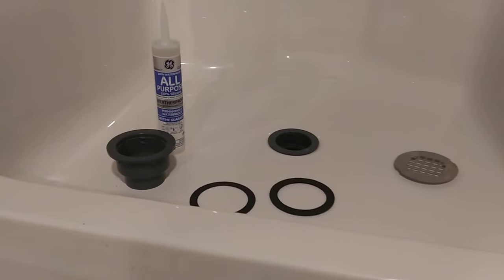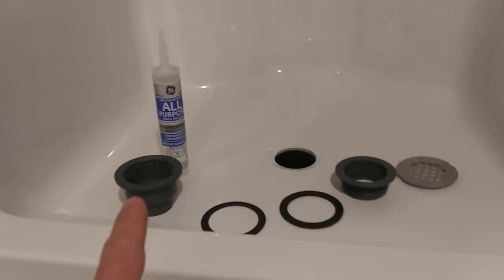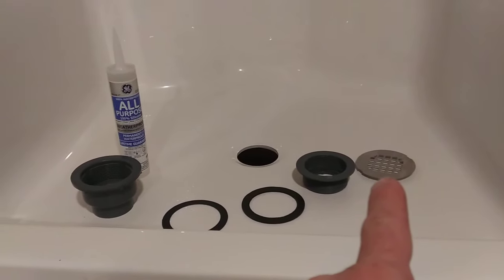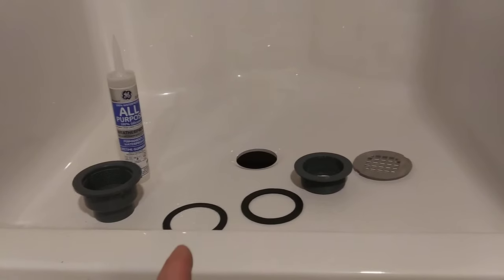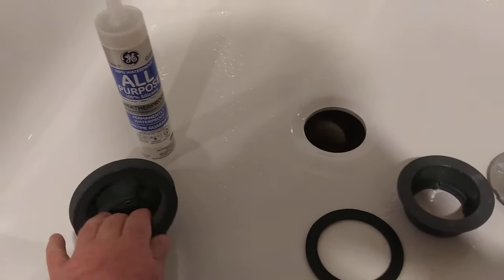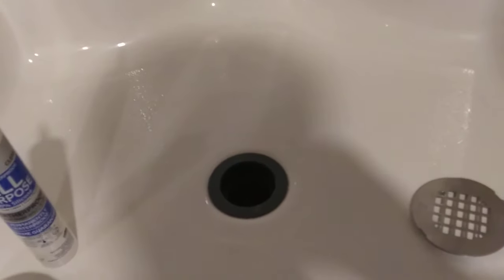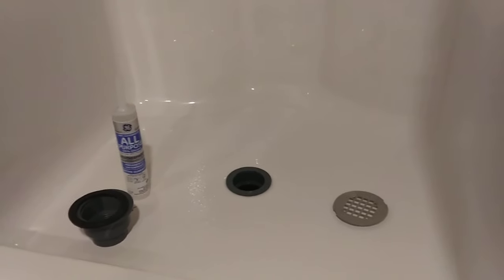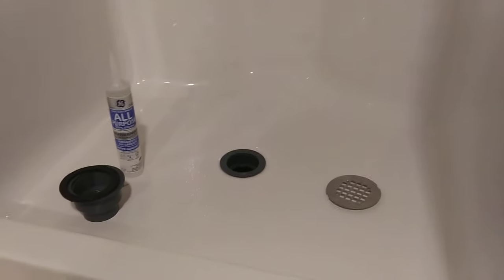How to Correctly Install a Shower Drain Assembly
Gaskets on the bottom!